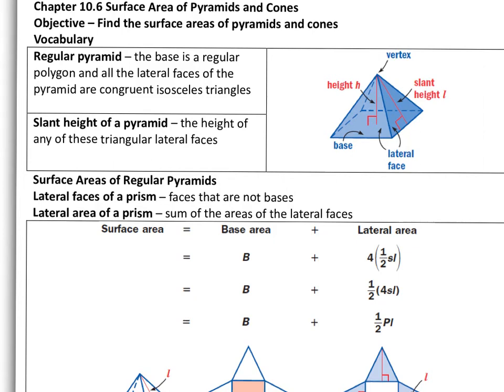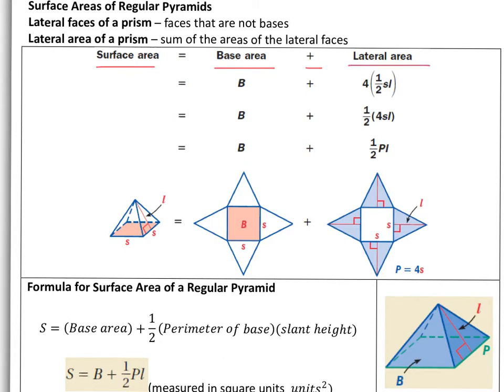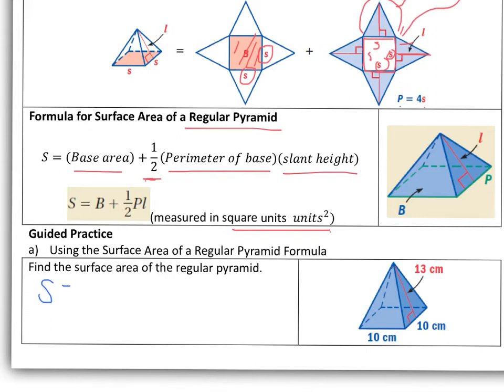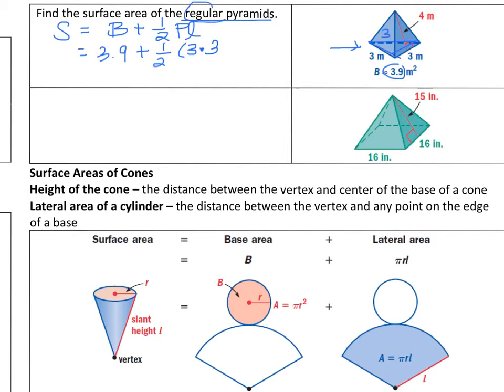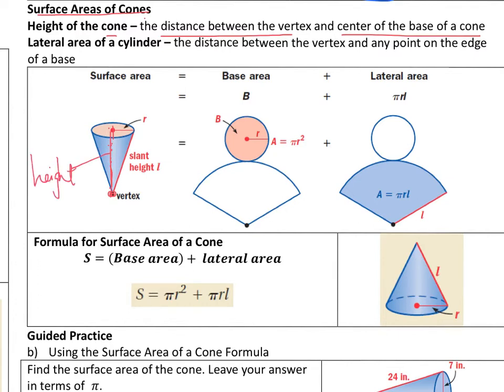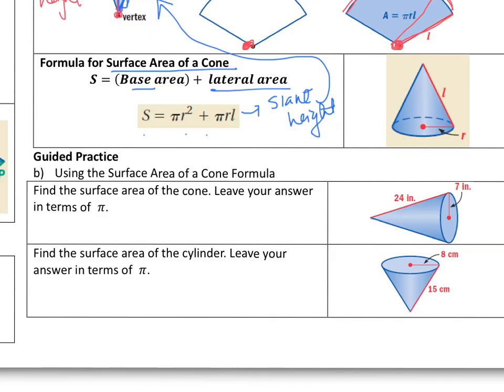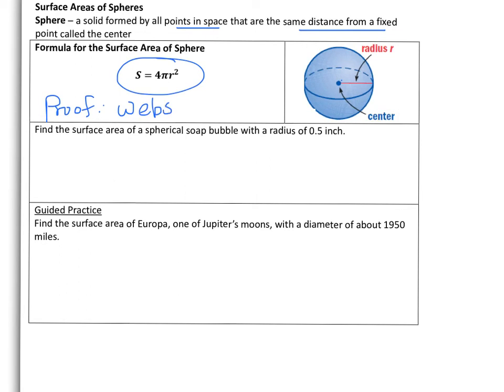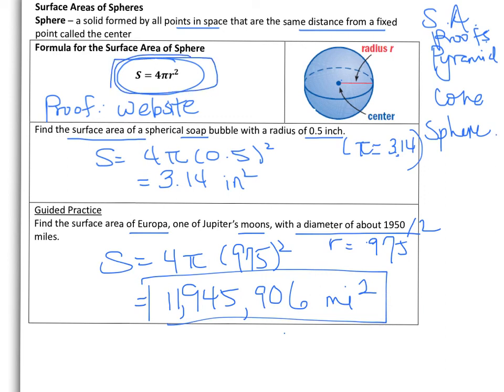10.6 SA of Pyramids, Cones, Spheres